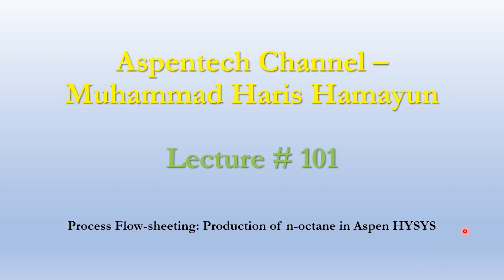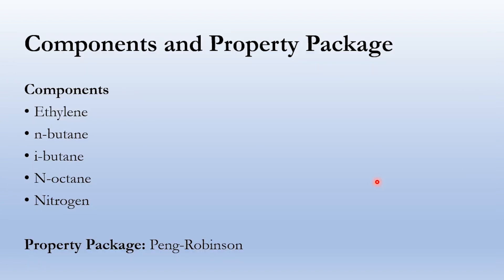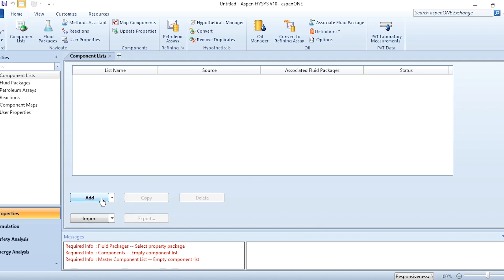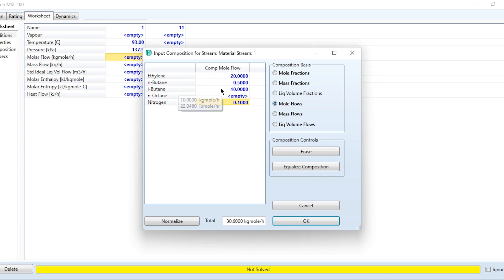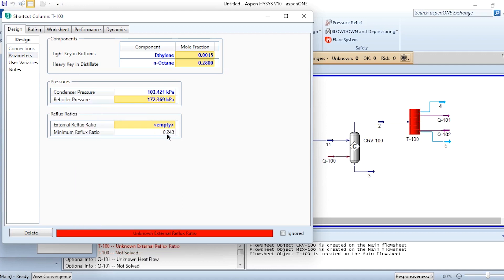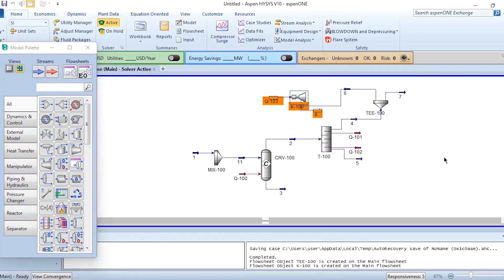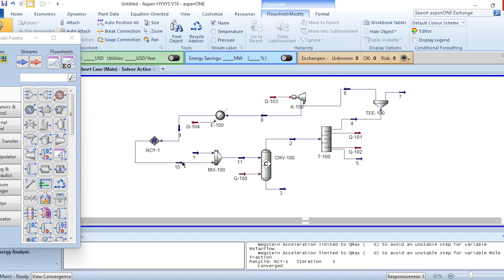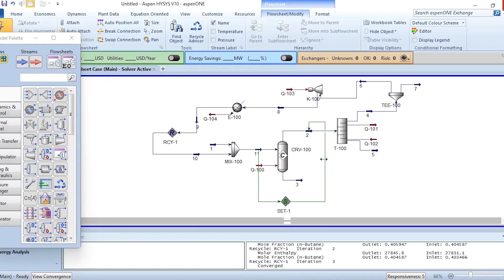Production of n-octane from ethylene and iso-butane - Aspen HYSYS - Lecture # 101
Hello everyone. Aspentech channel has brought another exciting lecture for its valuable viewer. In this lecture, the process, to produce n-octane from ethylene and iso-butane, is simulated using Aspen HYSYS. The process is simulated considering two scenarios: (1) without recycling, and (2) with recycling. The set tool is also used to adjust the temperature of the reactor. Also, click on the bell icon to get all updates related to this channel. Thank you for your support, and looking forward to the same support in the future.

0:00 Introduction to the process
3:33 Simulation without recycling
9:11 Simulation with recycling
10:24 Use of the set tool